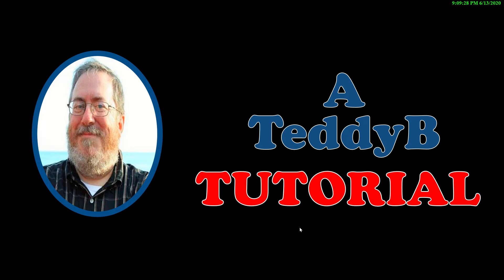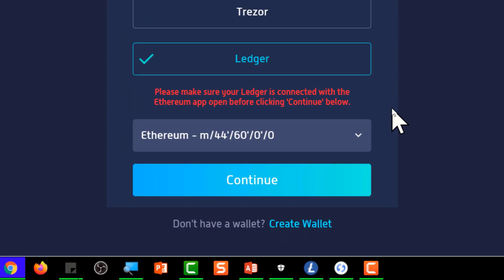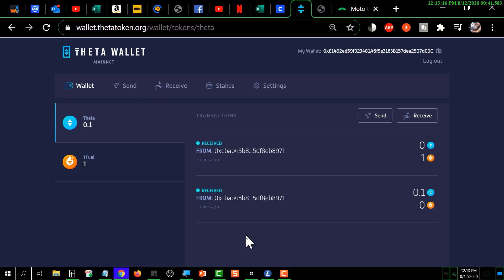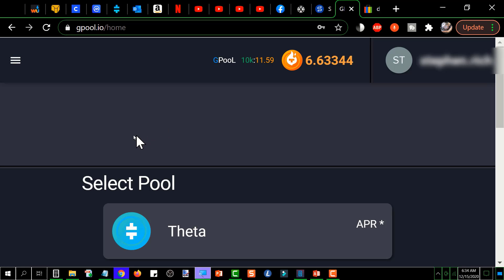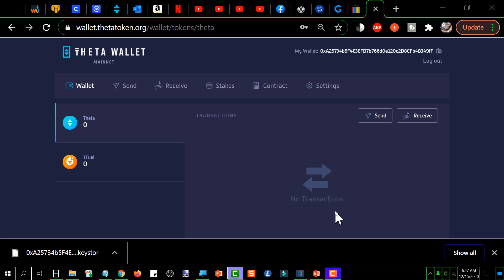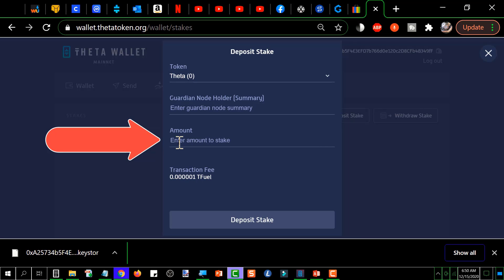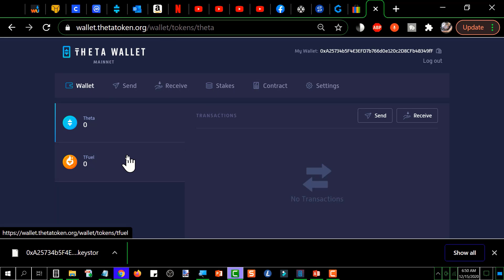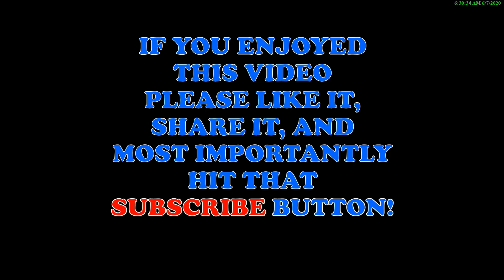Staking THETA To Gpool from your ledger nano S